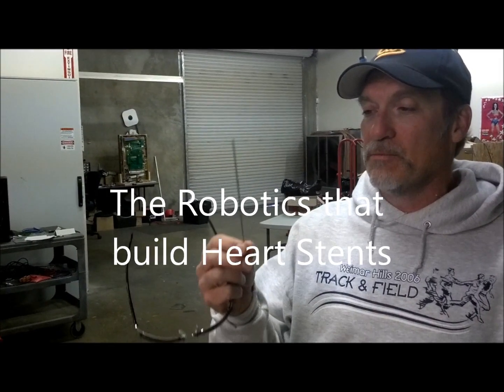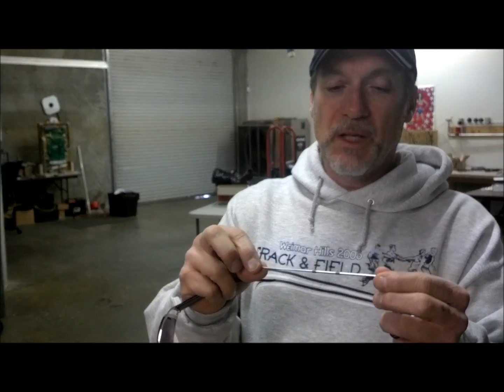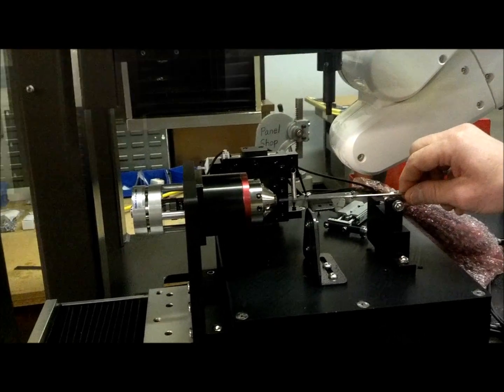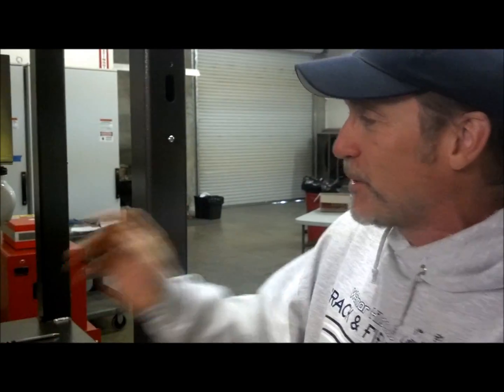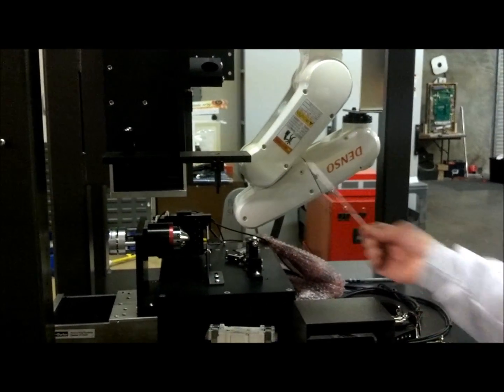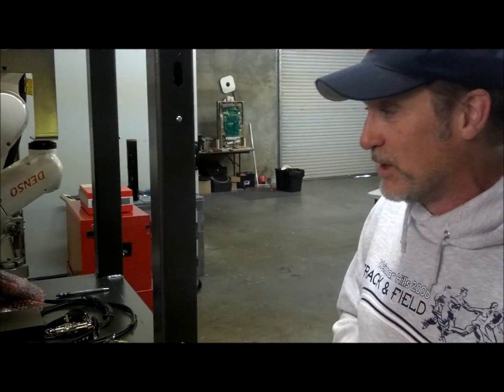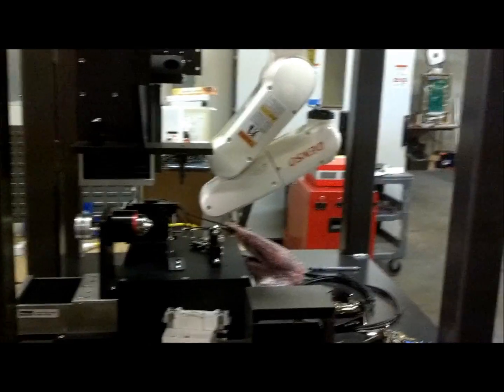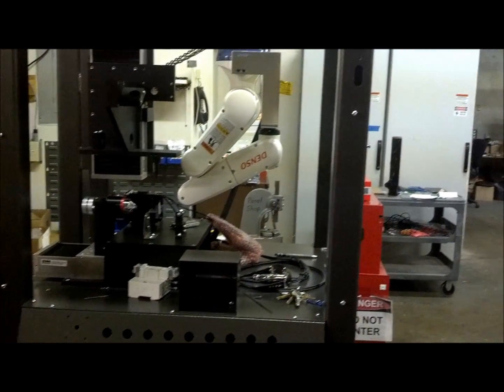The Robots that make Heart Stents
Trigonometry is an essential skill to build heart stents.  This video shows the robot that builds the heart stent, It is programmed and put together by local engineering firm Saber Engineering. Some of my favorite tools